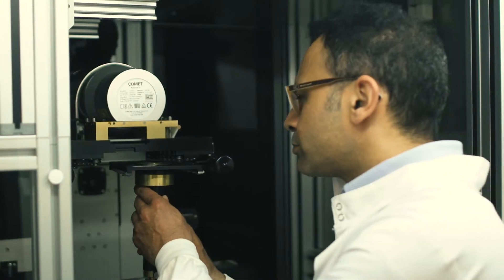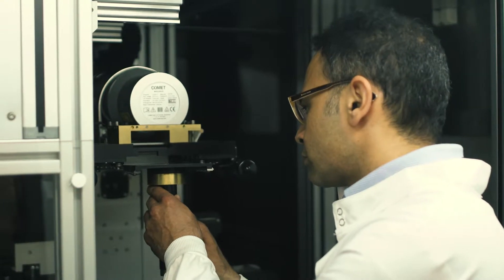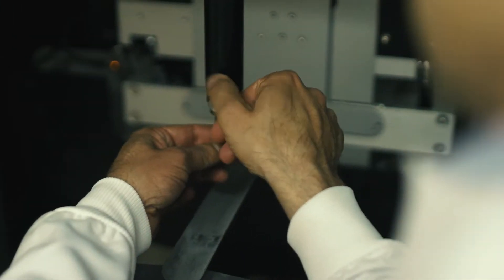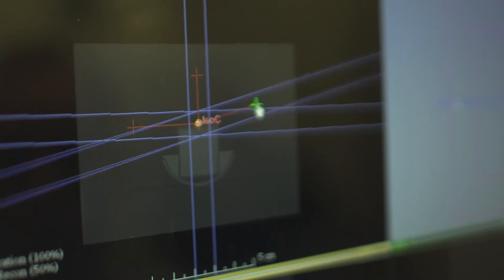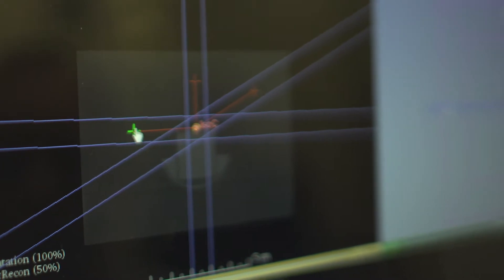Imaging Cherenkov emissions for in vivo verification in radiotherapy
Modern radiotherapy techniques rely on complex radiation fields which rapidly change in space and time. Being able to visualise the radiation dose entering and exiting the patient will enable a new level of in-vivo verification. The impact of this work will be to give greater confidence that the planned dose is actually being delivered, enabling real-time detection, and ultimately correction, of discrepancies between the planned and delivered dose. We have shown that a treatment beam from a linear accelerator generates visible Cherenkov light which can be imaged with a standard consumer digital SLR camera. Other groups have generated in vivo movies showing the Cherenkov light emitted as treatment progresses. We propose to build on this previous work and demonstrate the application of Cherenkov imaging for real-time in-vivo verification. Cherenkov imaging allows the radiation field to be imaged in real time and registered to anatomical landmarks. We believe it will be of particular relevance in treatments including electron boost to breast cancer, patient movement correction in paediatric cancer and, perhaps most significantly, imaging to show the radiation field during radiotherapy of lung cancer. This will allow models of lung tumour movement to be constrained to provide more robust compensation for tumour movement. This project will suit a student with an interest in clinical physics. It will involve experimental work and analysis, including registration of Cherenkov imaging to surface anatomy and determining the effect of movement on the treatment plan. The student must have excellent practical, mathematical, and computational skills.
Aims and Objectives:
(1) Imaging and characterising the accuracy and precision of Cherenkov emissions to determine entrance and exit fields on a static tissue-equivalent phantom. Monte Carlo simulations will be carried out to support these results. (2) Imaging and characterising Cherenkov emissions for real-time imaging of entrance and exit fields on a dynamic tissue-equivalent phantom with realistic movement. (3) Review of promising clinical applications, informed by results from (1) and (2) and discussion with clinical colleagues. Request for ethical approval for patient studies. (4) Clinical studies. Specific applications depend on (3) but likely to be selected from movement compensation in lung cancer, patient movement correction in paediatric cancer, electron boost in breast cancer and field characterisation for extended breath-hold breast radiotherapy (5) Analysis. The power of Cherenkov imaging will be realised when the entrance and exit fields are registered to the (moving) anatomy and to the treatment plan.

The University College London EPSRC Centre for Doctoral Training in Medical Imaging